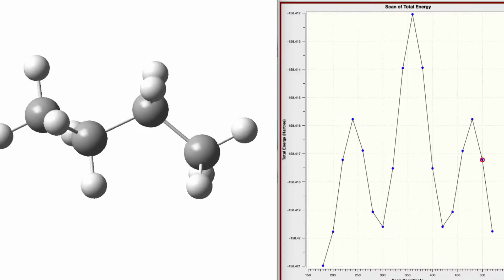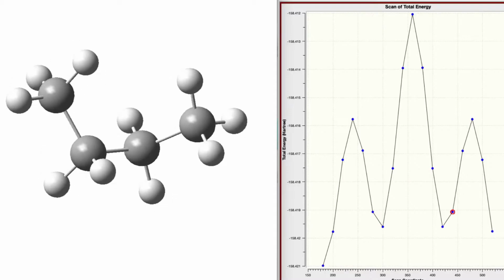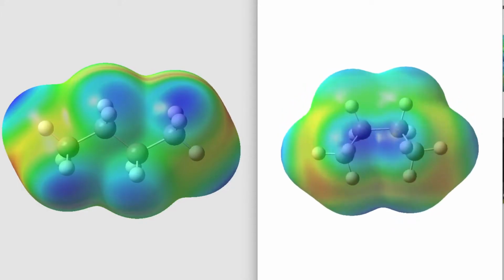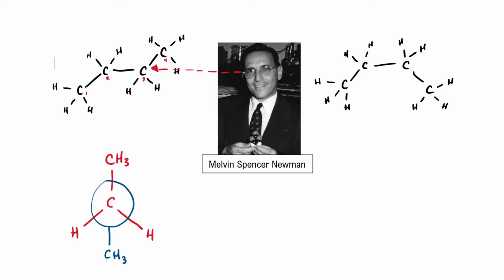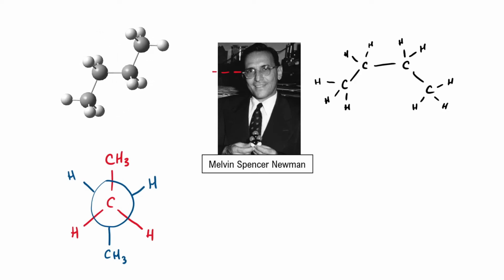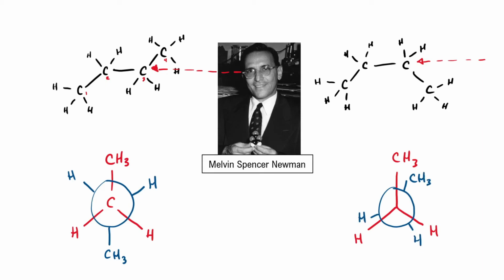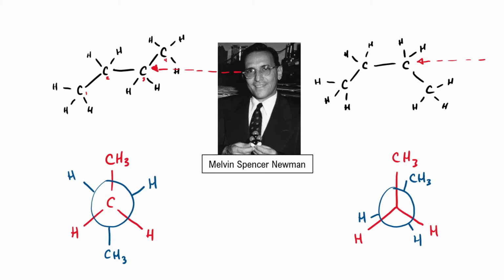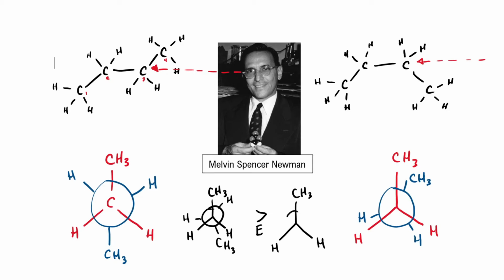5.1 Conformational Isomers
Just because two things share the same structure doesn’t mean that they necessarily share the same shape. If, for example, a limb can rotate, then the same object can have different shapes and perform different functions.

When a molecular structure can take on different shapes, we say that it is in different conformations, and two of the same molecules in different conformations are called “conformational isomers”.

Let’s take a simple example of butane. The 4 carbon atoms are all bonded by single bonds, which can act like an axis of rotation. If we hold the bond between the second and third carbons steady, we can see that the first and fourth carbons are able to rotate with respect to each other. At the extremes, they are either pointing on opposite sides of the central bond, or on the same side. Both of these are perfectly acceptable conformations, and so are all points in between.

Using software we can map the energy of each conformation of the butane. Here we see that the molecule is at its lowest energy when the ends are pointed in opposite directions and at its highest energy when they are pointed towards each other. We can even map the charge onto its electron density to see how the first conformation spreads out the charge evenly while the second causes them to be much closer together.

It’s harder to show the different conformations when you don’t have 3D rendering software available, but we can do it for sp3 hybridized carbons by using the Newman projection.

To draw a Newman projection for an organic molecule, first imagine that we’re looking directly down the barrel of the axis of rotation, in our case the bond between the 2nd and 3rd carbon of butane. Since carbon has 3 bonds besides the one that we’re looking down, we can draw those as three lines spaced 120 degrees apart.

At the ends of the bonds we write what it is bonded to: in the case of butane the #2 carbon is bonded to one methyl group (CH3) and two hydrogens. It doesn’t matter where we draw these because so far we only have the one carbon.

What matters is how we draw the groups bonded to the #3 carbon since we’re trying to show their relative angle to each other around the axis of rotation.

The bonds extending outward from the #3 carbon should start at the same point, but we can’t do that directly - it would look like 6 bonds are extending from one point. So instead we draw a circle to represent the rearward carbon and then extend the bonds from it.

Where the bond lines begin depends on the conformation. Let’s start with the one where the fourth carbon points in the opposite direction to the first. So the bonds are 180 degrees opposed, like this, and so are the other two bonds for the terminal hydrogens. We can compare to the 3D model to confirm that this is a fair representation. This is also known as a staggered conformation because the bonds are staggered equally about the circle.

Next let’s draw the Newman projection where the fourth carbon is on the same side of the axis. The carbons lie on the same plane, but if we try to draw them that way it would get confusing, so we shift the rearwards bonds by a bit for clarity’s sake. Whenever the tree bonds of each carbon fall on top of each other we call this the eclipsed conformation.

Eclipsed conformations have more electron-electron repulsion or “steric strain” between the aligned atoms than staggered conformations. So the conformation where the methyl group is aligned with a hydrogen are at a higher energy than where the two methyl groups are staggered next to each other in what’s called a “gauche” conformation.

Conformational isomers are especially important in large biomolecules like proteins, where different conformations can inhibit the function of a protein, like in sickle-cell anemia, or destroy it altogether, like when globular proteins in milk are denatured by acid and thicken into yogurt.

So you see that even a simple molecule like butane can take several different shapes, and the functions it can perform, the reactions it will undergo, depend on both the molecular structure and conformation.